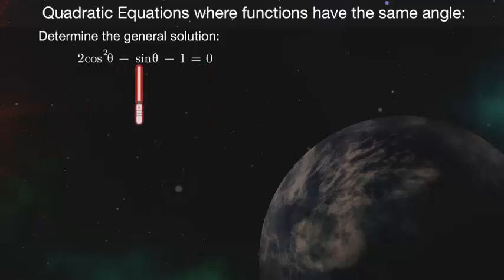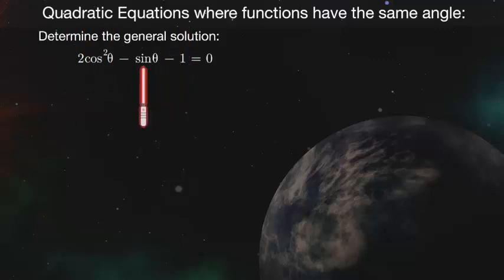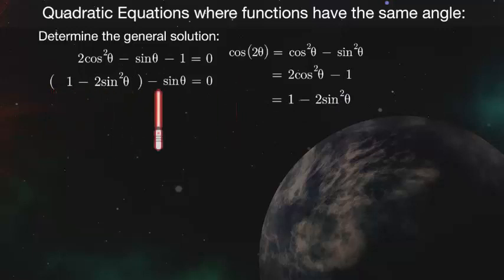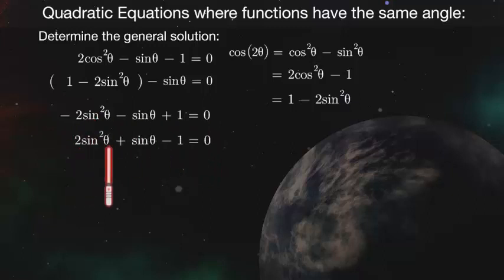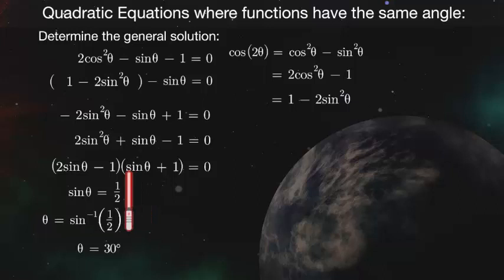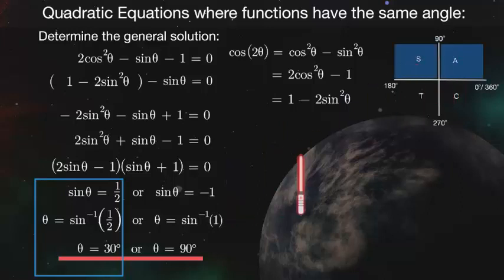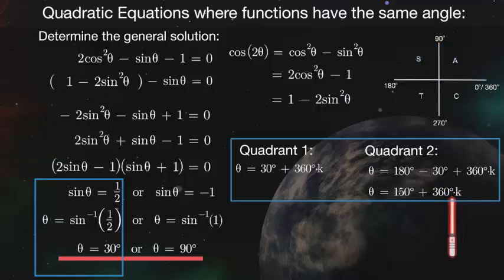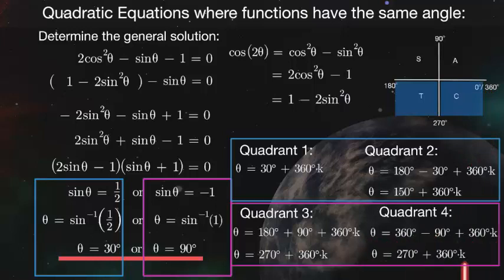Lesson 9 Trigonometric quadratic equations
We are going to learn how to solve Trigonometric quadratic equations.